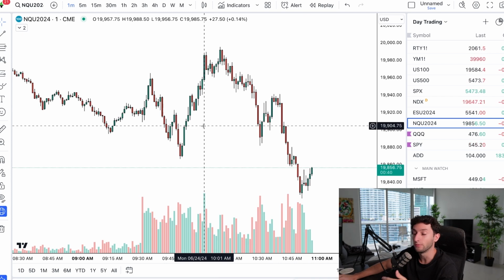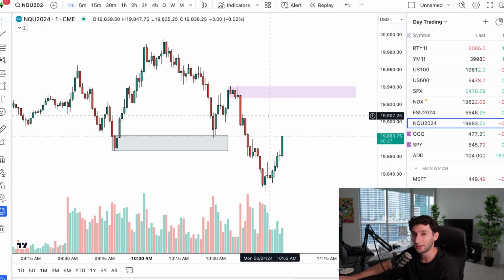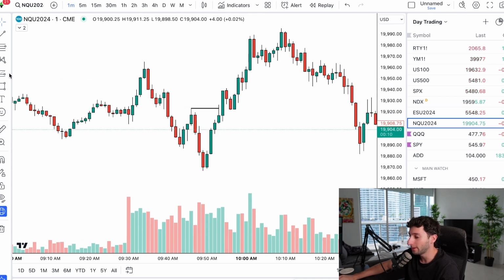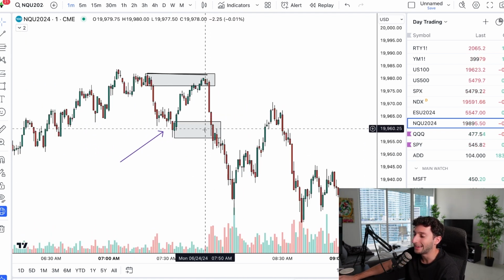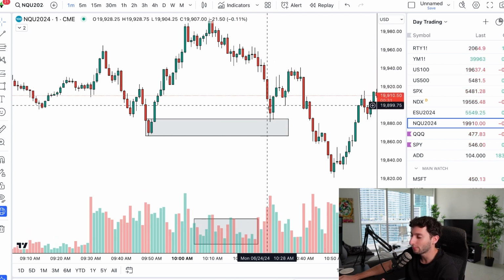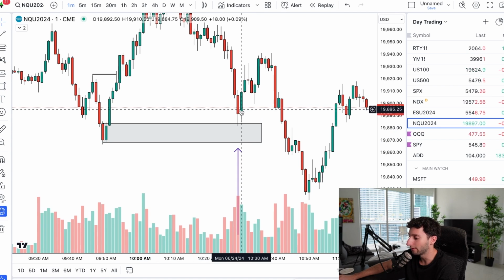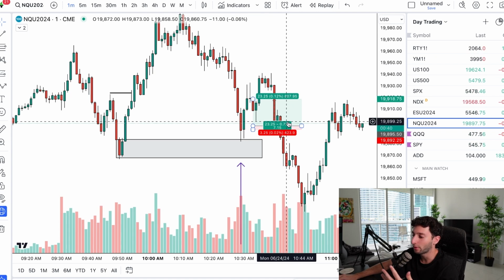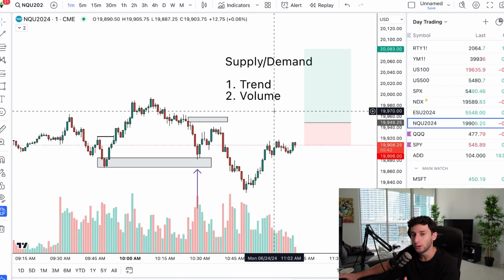I Tried 5 Scalping Strategies and Found The Best One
Over the past month I tested 5 different scalping strategies and found one that is ceratinly the best. In this video I show what the best scalping strategy is.